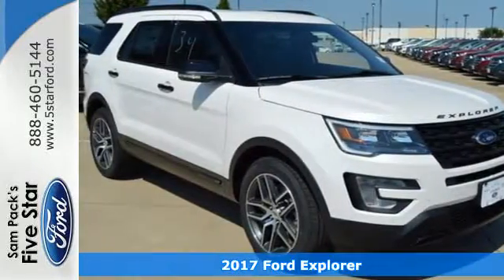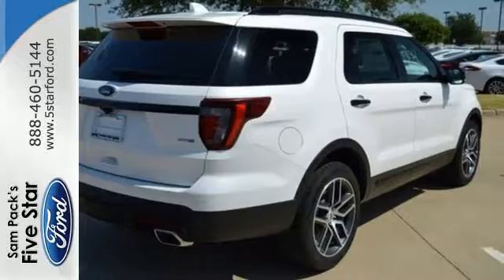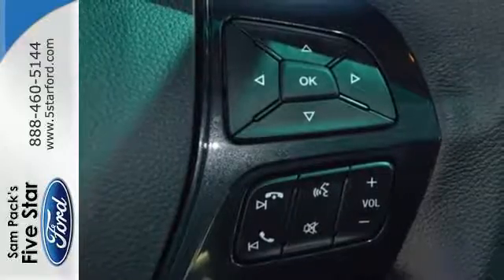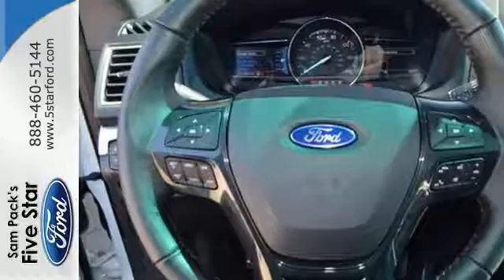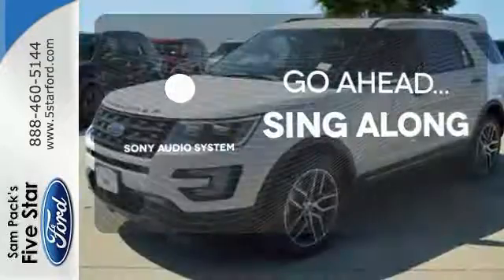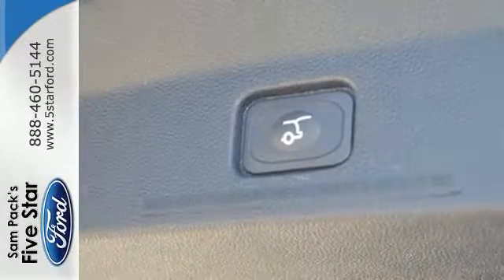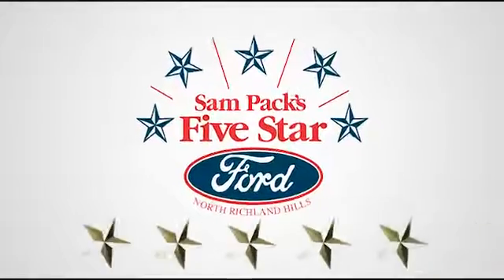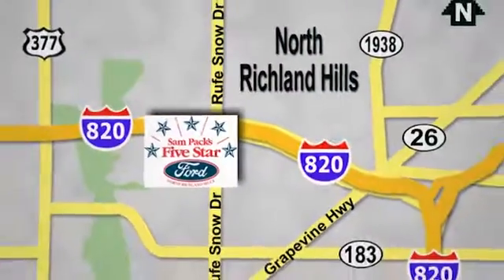New 2017 Ford Explorer North Richland Hills, TX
Year: 2017
Make: Ford
Model: Explorer
Trim: Sport
Engine: EcoBoost 3.5L V6 GTDi DOHC 24V Twin Turbocharged
Transmission: 6-Speed Automatic with Select-Shift
Color: White
Stock #: HGA26951
VIN: 1FM5K8GT9HGA26951

Address:
6618 NE Loop 820